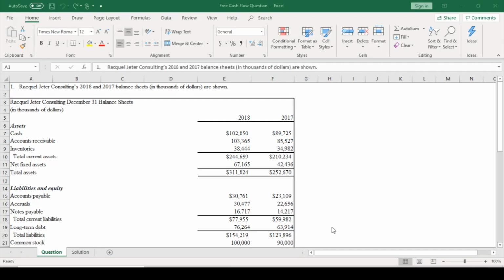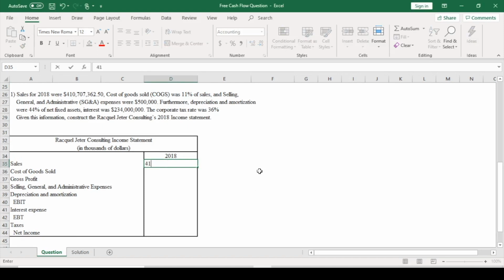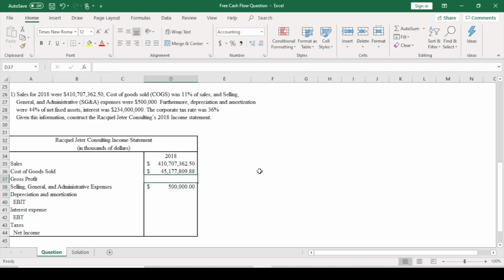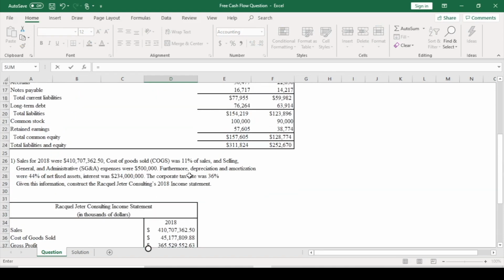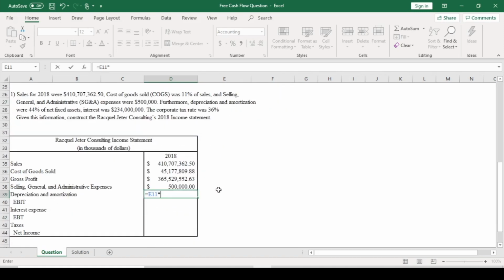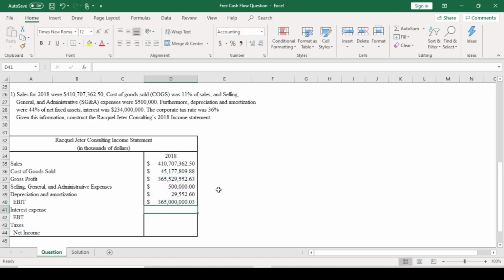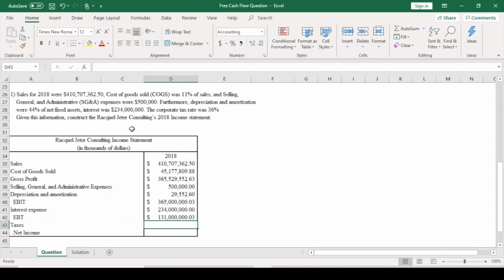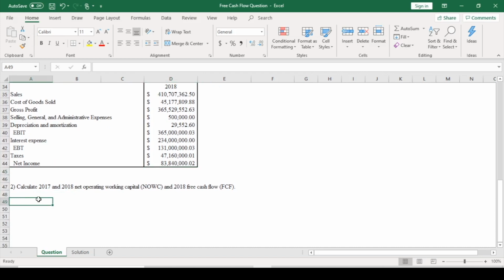Free Cash Flow (FCF) Practice Question Tutorial Video - 1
In this video, I will show you how to construct a firm's income statement and calculate free cash flow from financial statements.